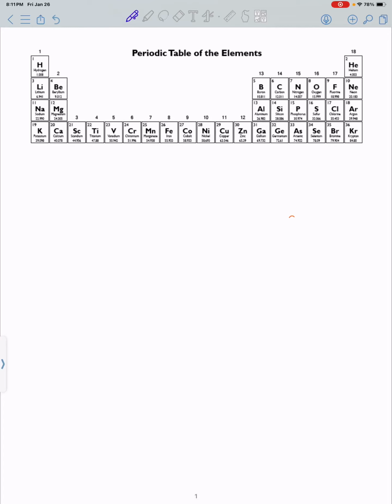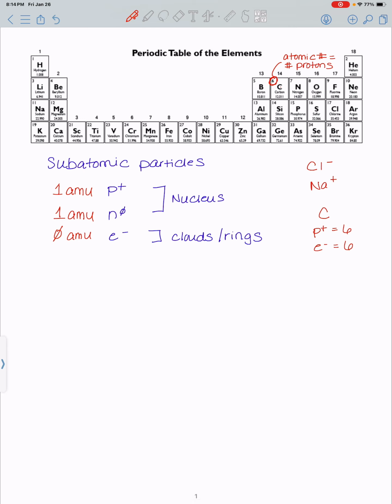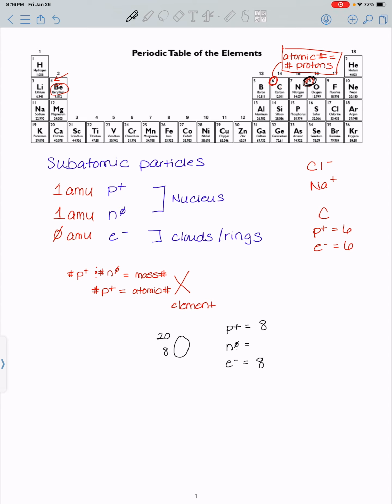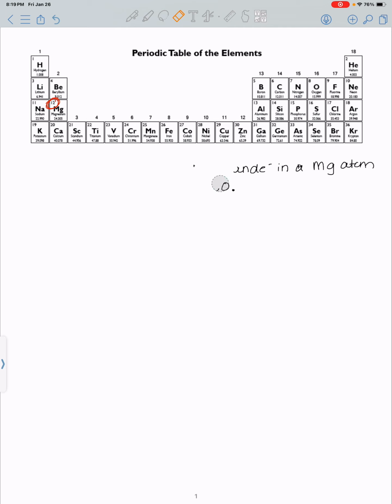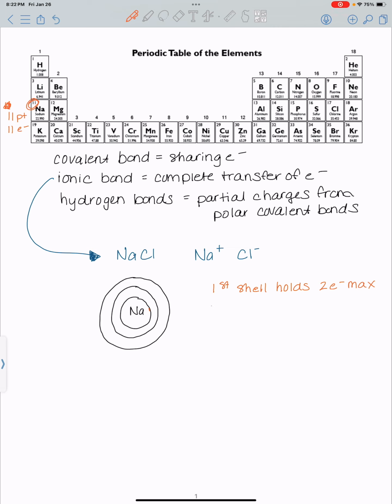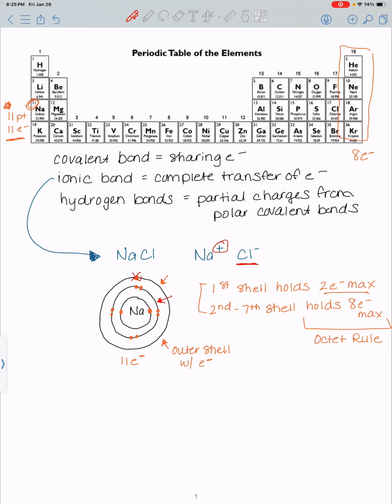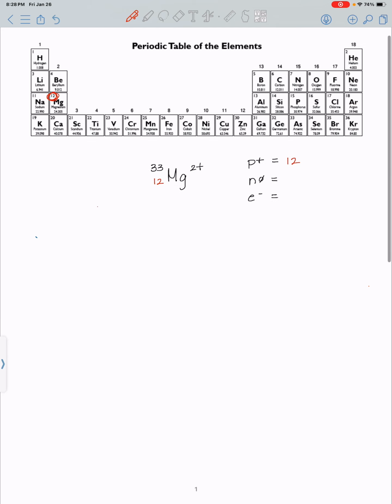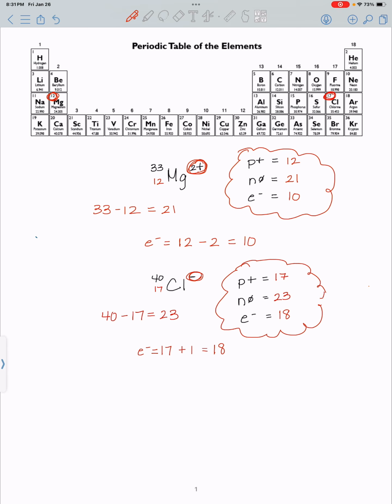Atomic & Mass Number, Cation & Anion Review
Review of how to find the number of protons, neutrons, and electrons if given only the mass number in both electrically neutral atoms and ions.